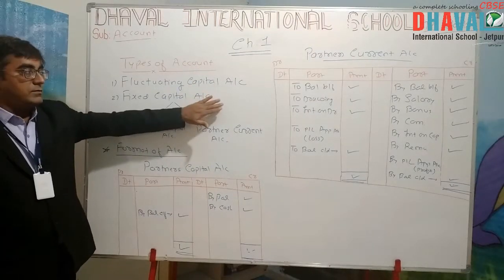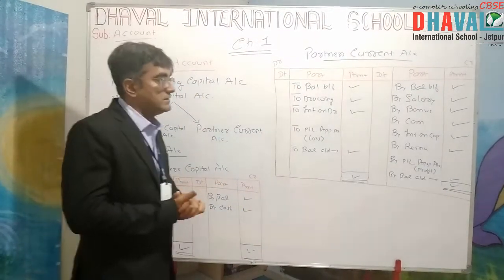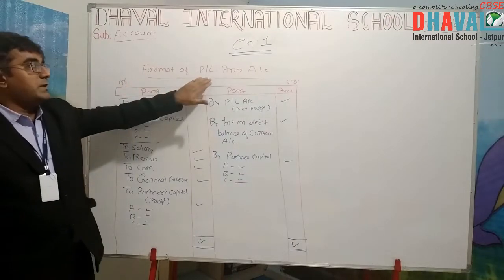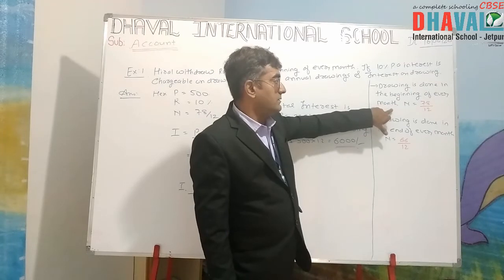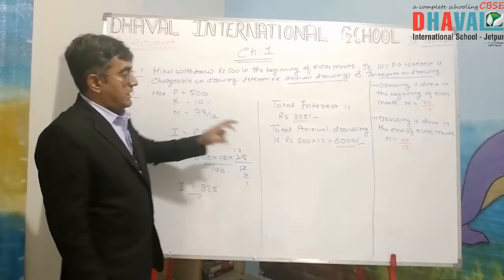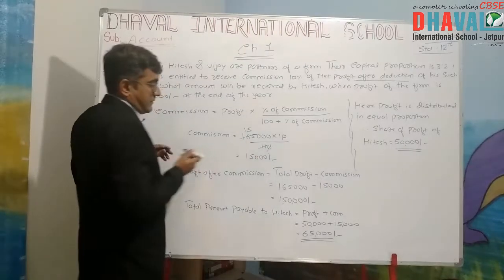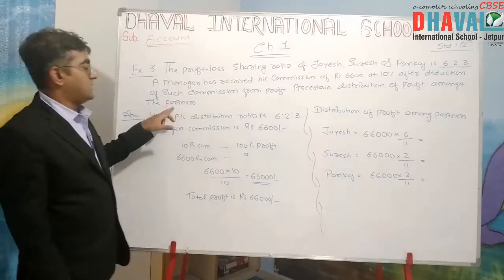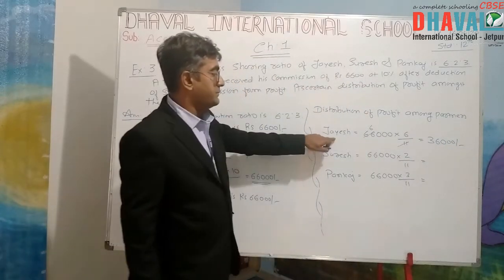Std.12th Commerce | Account | Chapter I | Part II I Digital Edu. | Dhaval International School